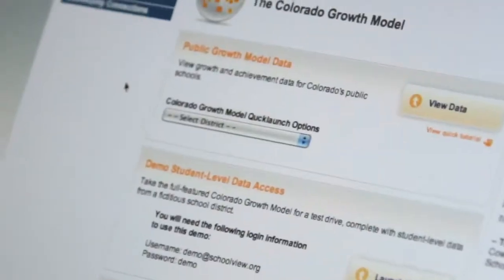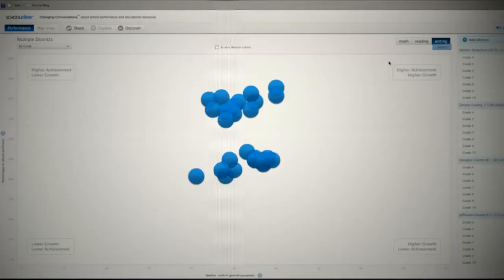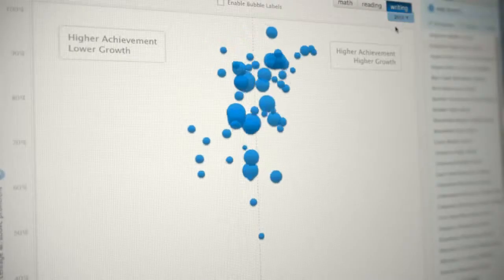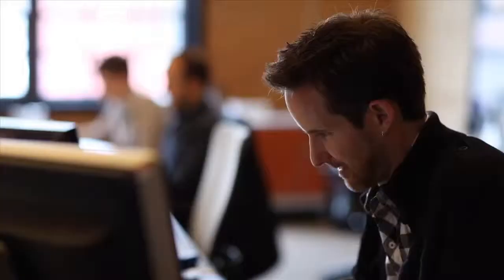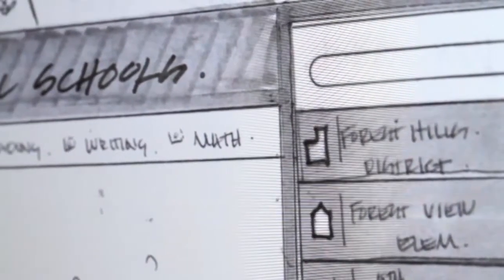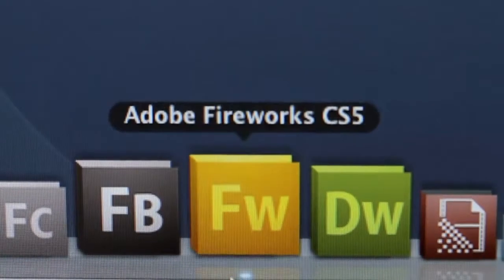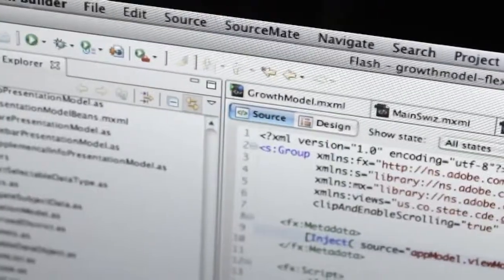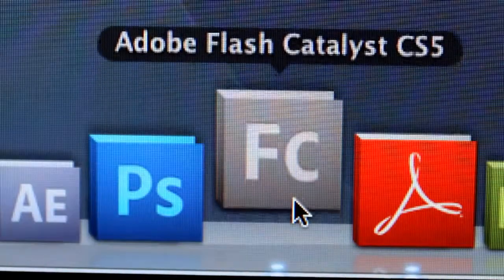Adobe Systems SchoolVIEW Presents Student and School Performance for Better Decision Making link in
Get Creative Cloud for teams for just $39.99/mo. per seat and lock in this lower rate for two years.

Learn how SchoolVIEW by Universal Mind used Adobe Flash Platform technologies to enable the Colorado Department of Education to present student and school achievement data to help administrators, parents and government funders make better decisions regarding education, creating a uniform approach to student educational achievement.